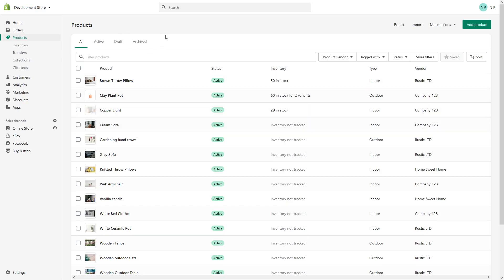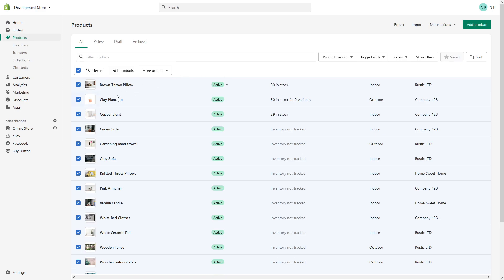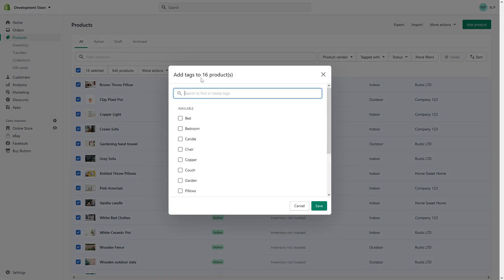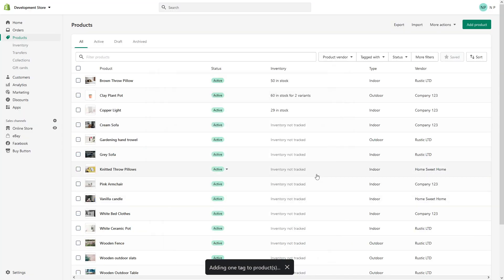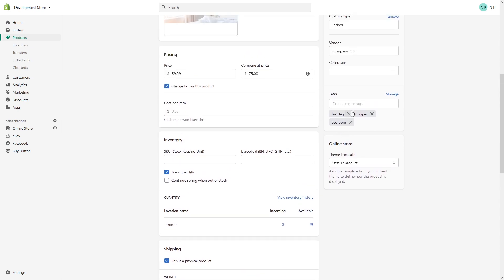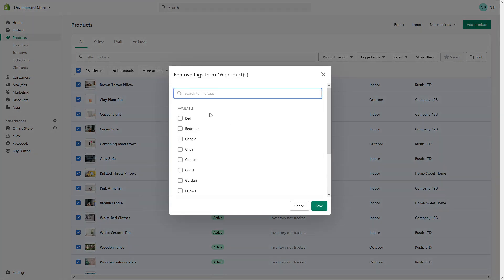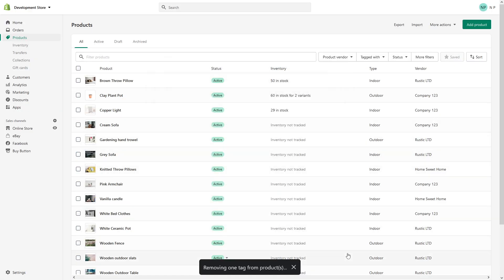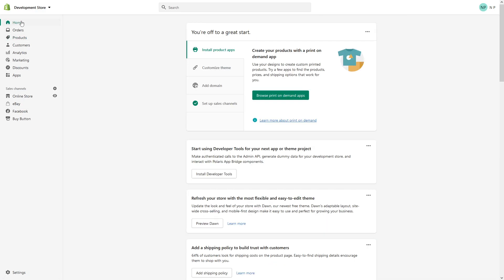Shopify: How to Add And Remove Tags in Bulk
In the following Shopify Tutorial, Nick demonstrates how to add and remove product tags in bulk. This feature comes particularly handy when one needs to update tag(s) for multiple products with a single bulk processing operation.